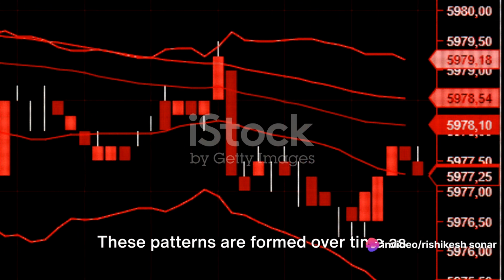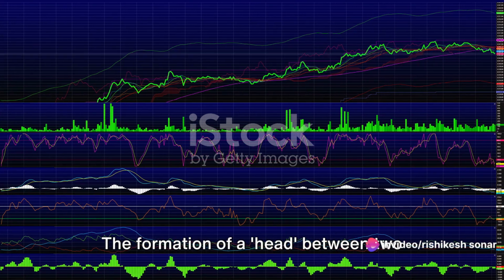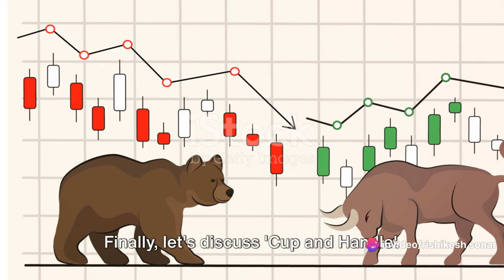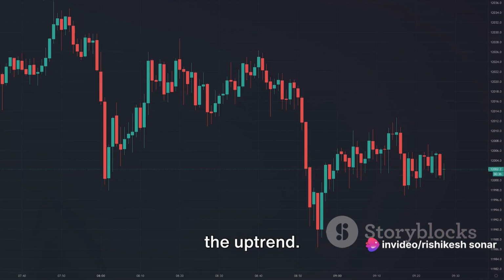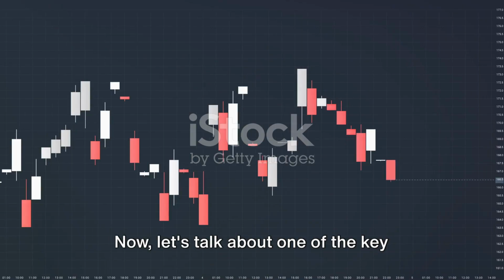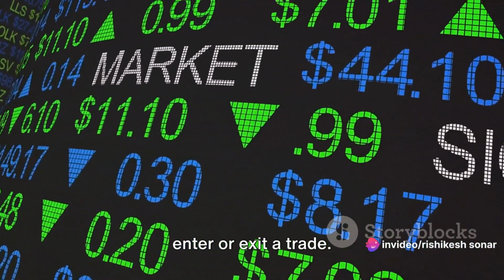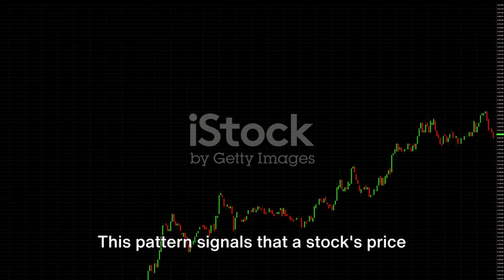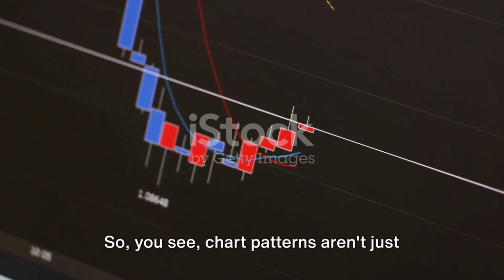Mastering Chart Patterns A Comprehensiv/ Pattern behaviour /candles